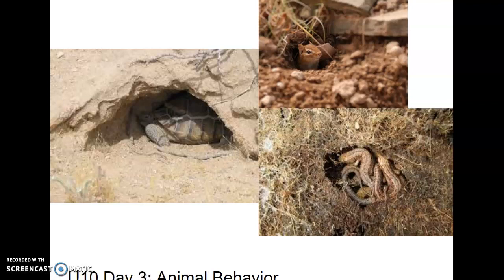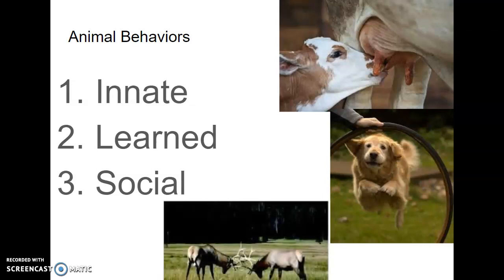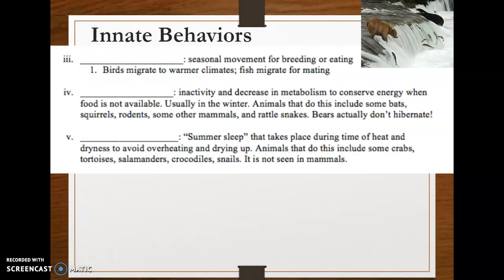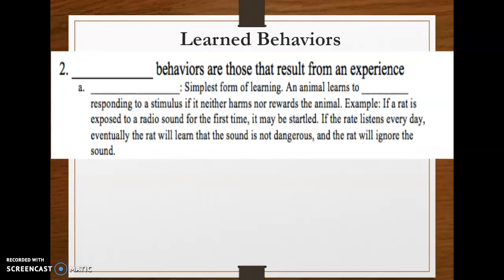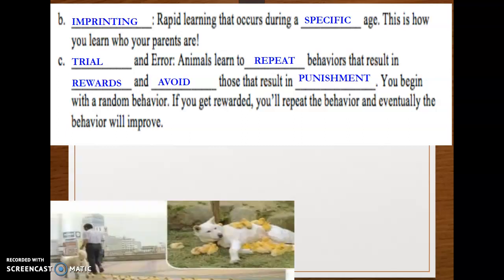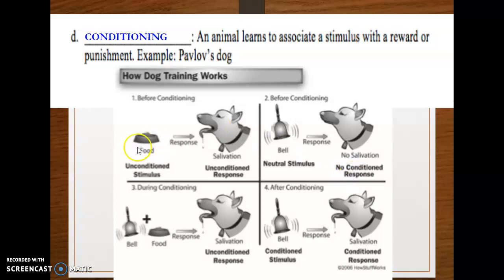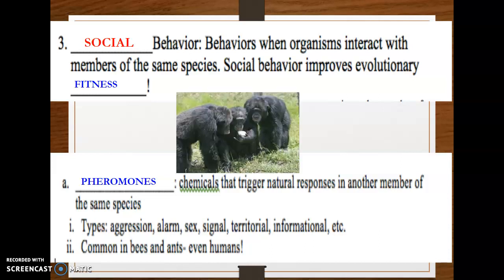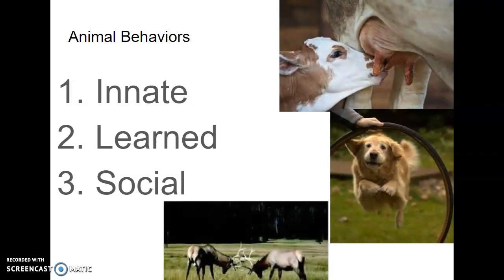U10 Day 3 Animal Behavior